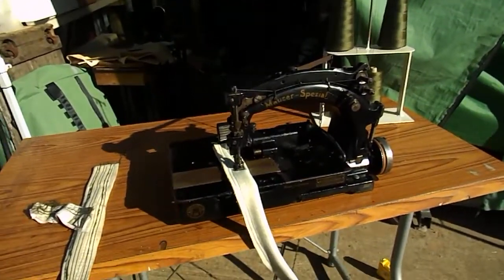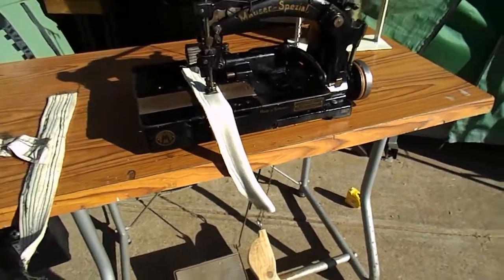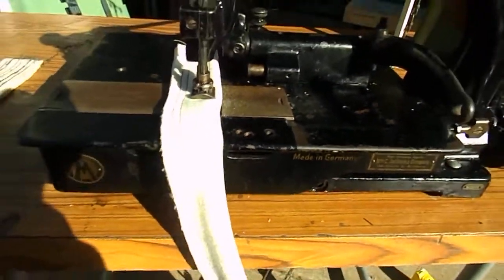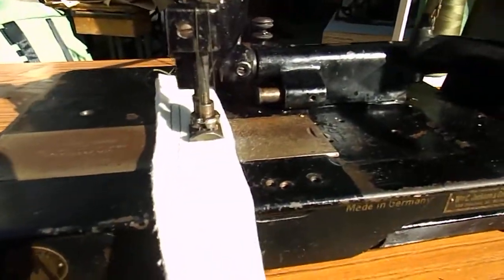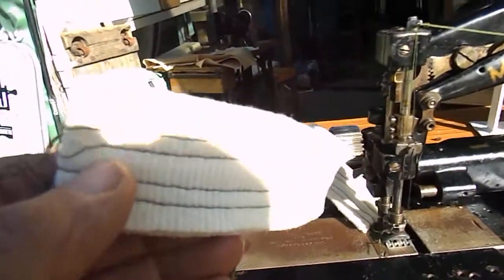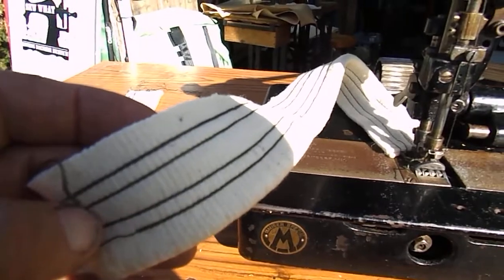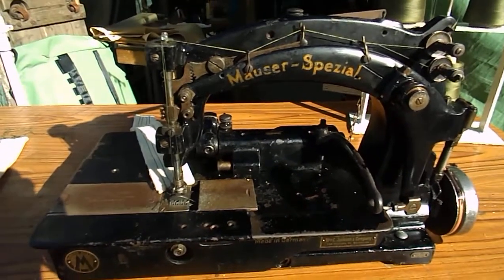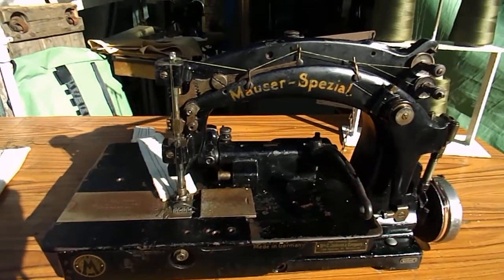Mauser Spezial BHE 6-4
What a gem. Here sewing two thicknesses of thick heavy blanket. What a trooper.  Still has a Bit of use to free it completely up . But one amazing machine.  We plan on Moving this on  so if anyone is interested just message us.